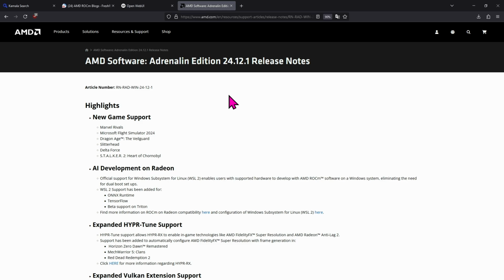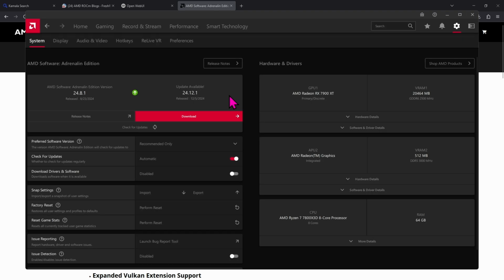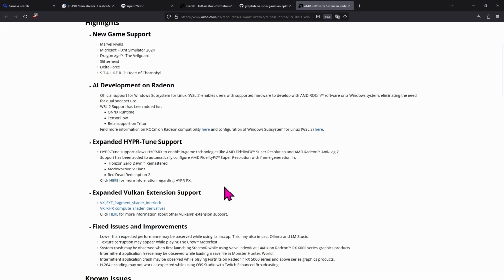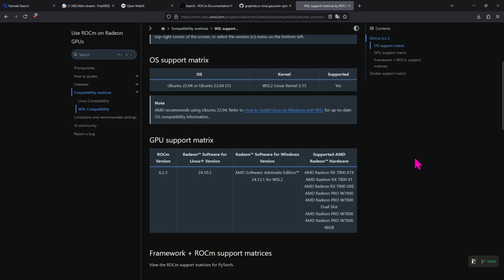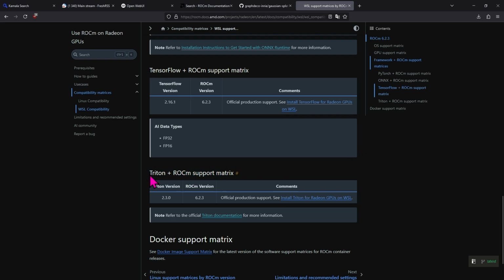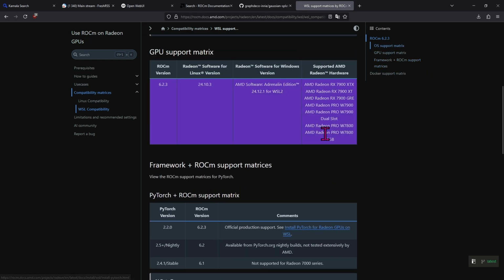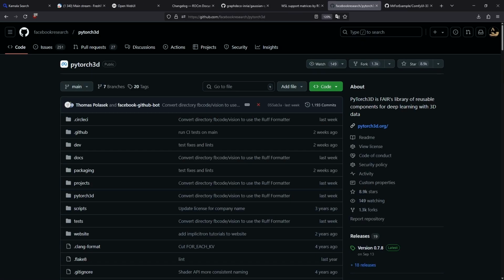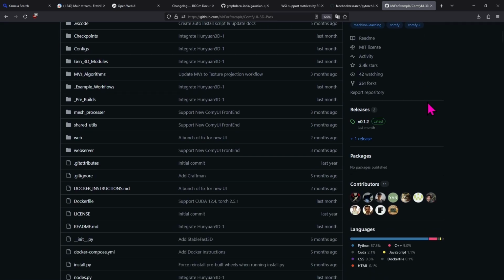NEW DRIVERS for AMD ROCm 6.2.3 on WINDOWS WSL2 (COOPERATIVE GROUPS + OLLAMA FIX)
Love ya, Lisa

Official support for Windows Subsystem for Linux (WSL 2) enables users with supported hardware to develop with AMD ROCm™ software on a Windows system, eliminating the need for dual boot set ups.

=BUILD=
AMD RYZEN 7 7800X3D
XFX AMD RADEON RX 7900 XT MERC310
B650 GAMING X AX
NZXT S340
SILVERSTONE STRIDER TITANIUM ST1500-TI 1500W 80 PLUS ATX PSU
970 EVO PLUS NVMe M.2 SSD 1TB
ADATA 960GB SSD
SEAGATE 4TB HDD
G.SKILL FLARE X5 SERIES (AMD EXPO) DDR5 RAM 6000MT/s
REDRAGON K552 MECHANICAL GAMING KEYBOARD CHERRY MX RED
HYPERX PULSEFIRE CORE GAMING MOUSE
HYPERX WRIST REST
XXL GAMING MOUSEPAD
KZ ZS10 PRO IEM EARBUDS

=STREAMING BUILD=
EZCAP334 4K HDR HDMI CAPTURE CARD
GREEN SCREEN
BLUE YETI PRO STUDIO MICROPHONE
LOGITECH C920 WEBCAM
INTEL I7 6850K
GT 1030
MACHINIST X99 LGA 2011-V3
LEPA 1600W
DIYPC DIY-S07